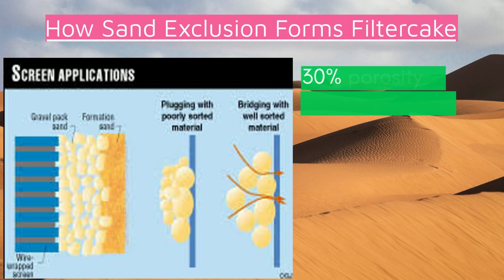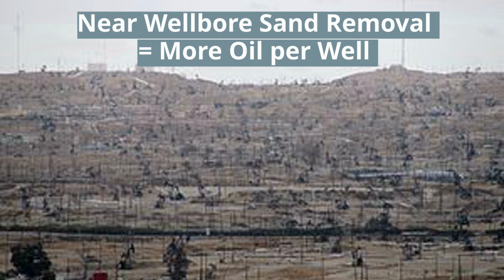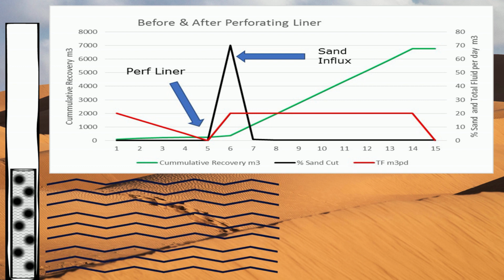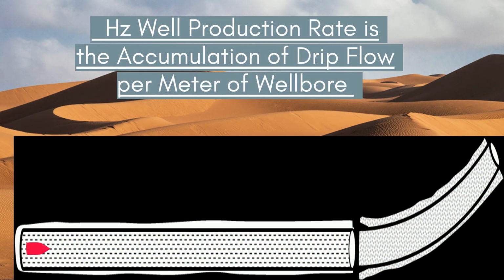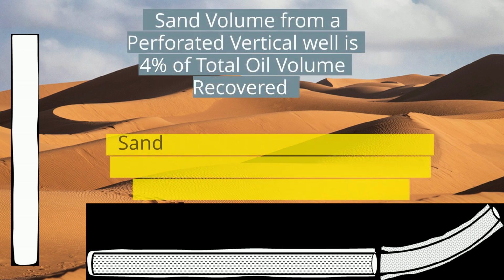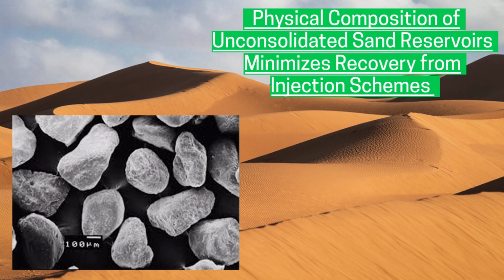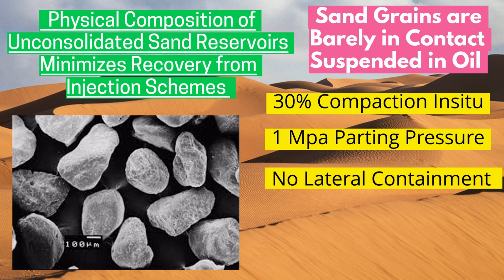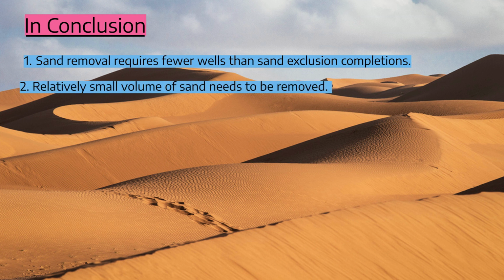Behaviors of Unconsolidated Sand Production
Unconsolidated Sand Reservoir physical structure requires a different approach for oil extraction than consolidated sand reservoir. This video summarizes behaviors of thousands of wells that have been produced both with near wellbore sand extraction and sand exclusion. The conclusion is near wellbore sand extraction on 2 to 3 acre spacing in horizontal wells could extract 80% of the oil in place from a heavy oil pool in unconsolidated sand.